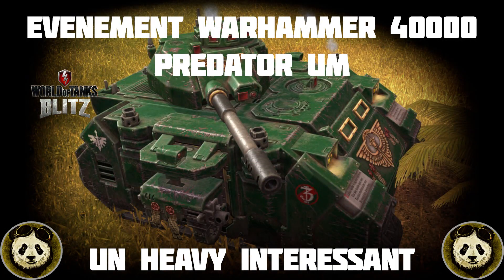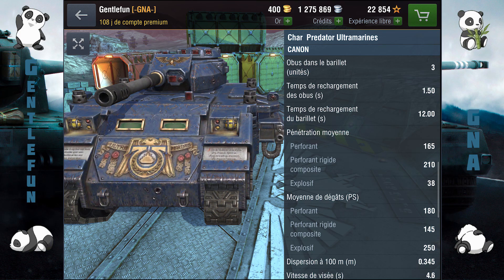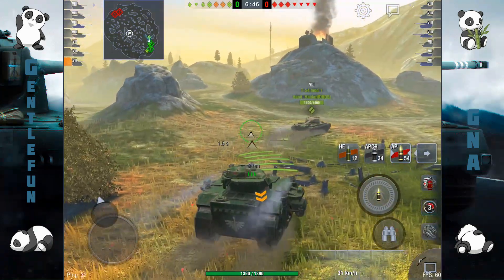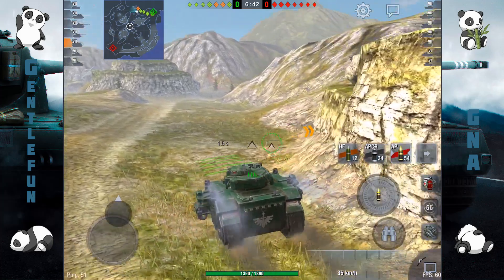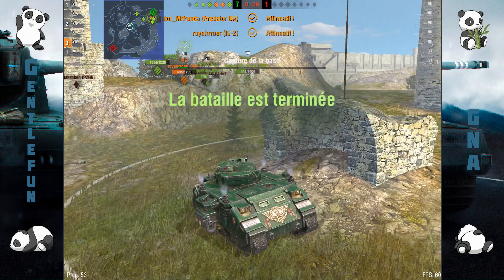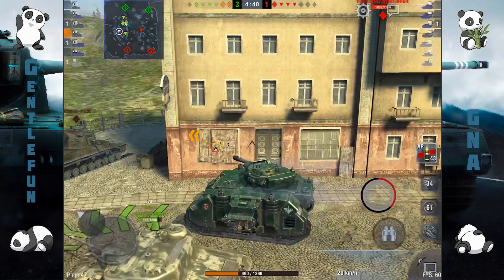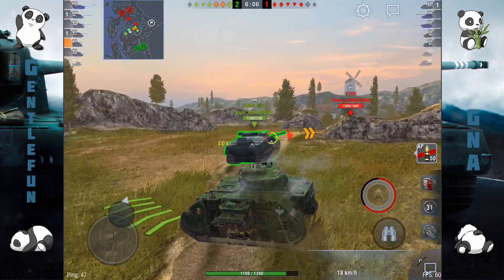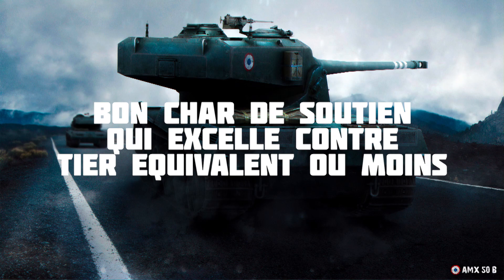Evènement Warhammer 40k - Predator UM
Aujourd'hui je vous présente le Predator UM disponible lors de l'event qui se déroule pendant 10j.
Un heavy intéressant mais qui possèdes des faiblesses assez gênantes.

Bon visionnage !